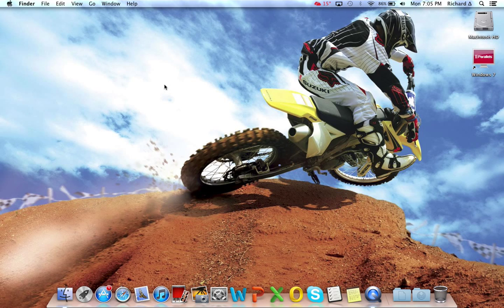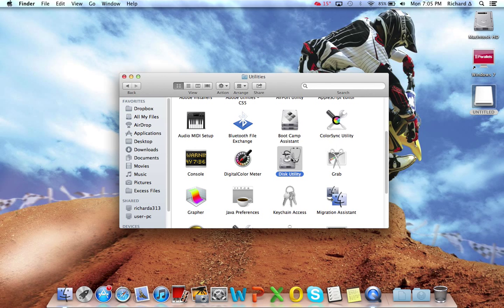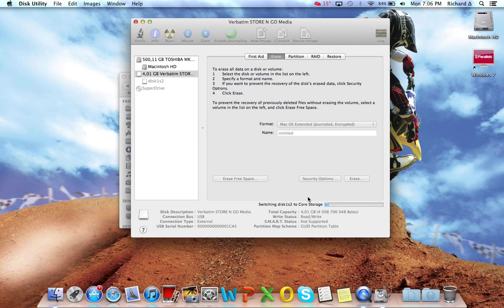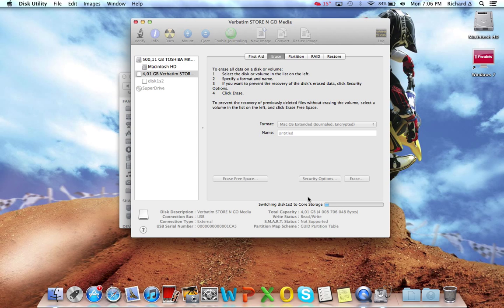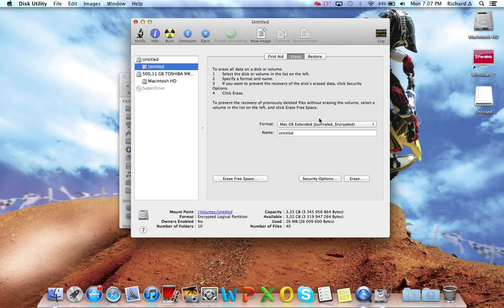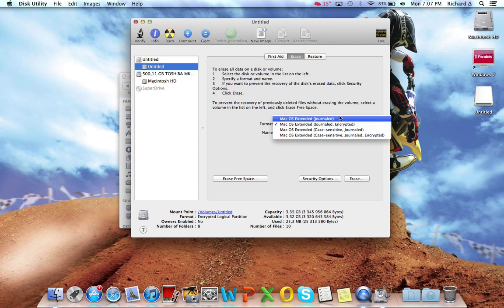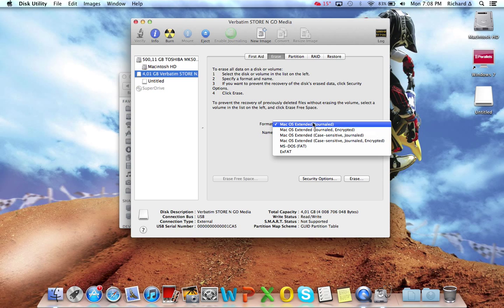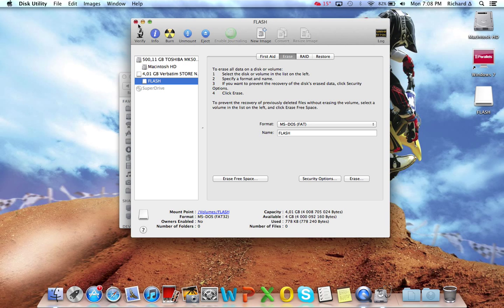How to encrypt and decrypt your USB on Mac. (Mounting, unmounting and partitioning your USB)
This Tutorial will show users how to encrypt their USB on a mac so that it will not be able to access on a widows PC as it will be showed up as "unformatted USB". With this encryption, it will then show you how to decrypt your USB, returning it back to its normal settings.